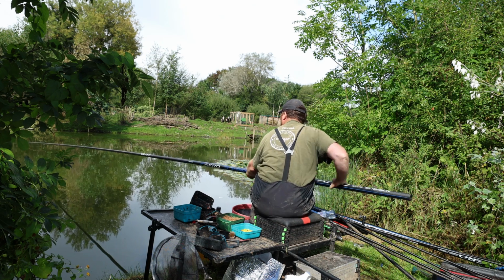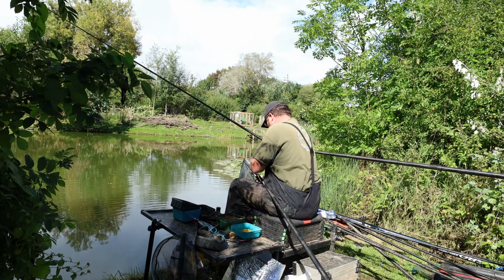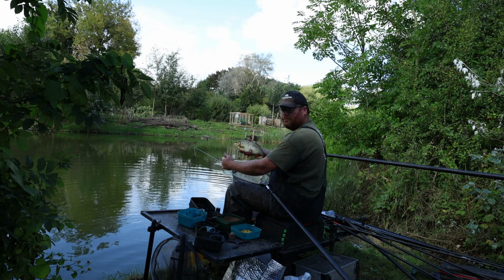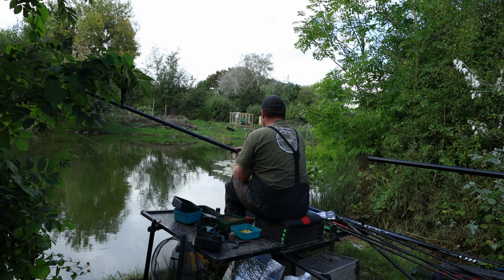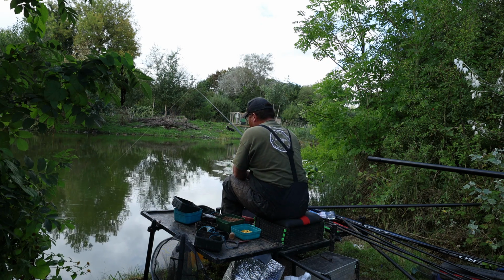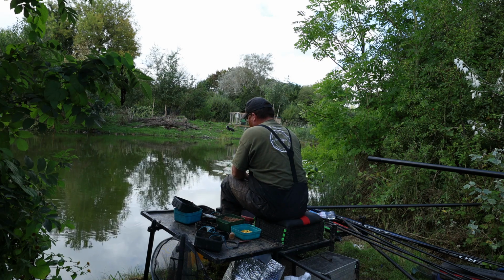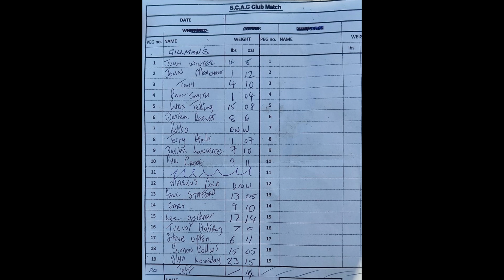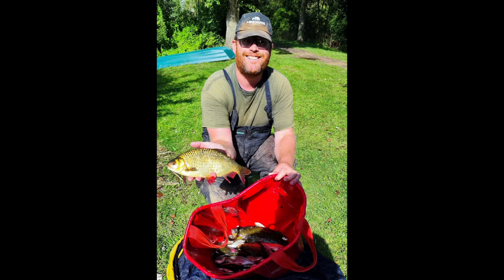Ian Garner's memorial match - South Cerney Angling Club.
This small video shows me fishing match on Gillmans lake for my friends memorial match, Ian Garner.